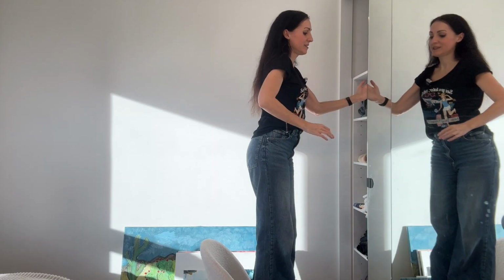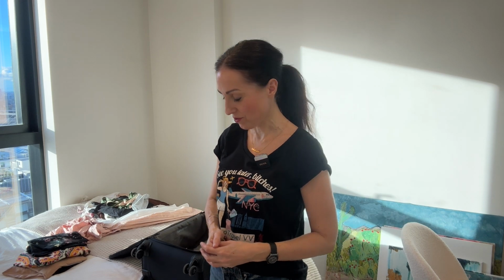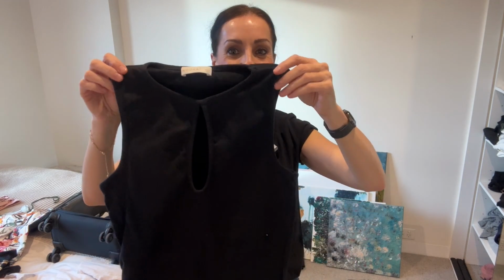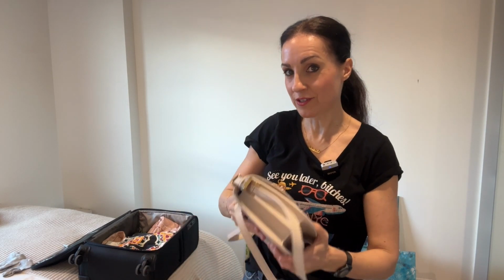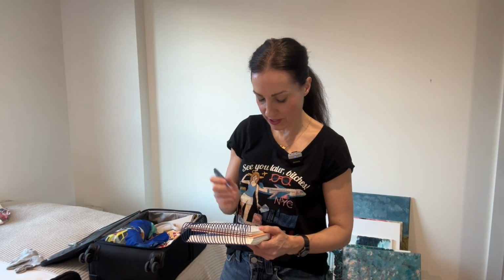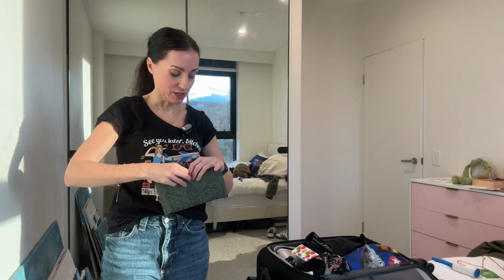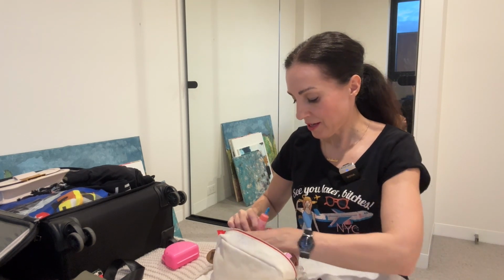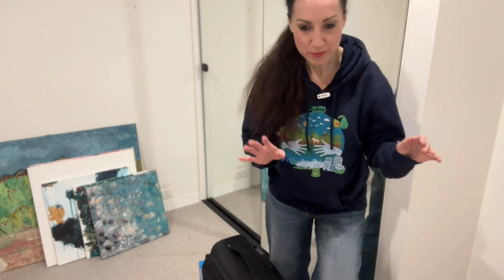pack with me | flying with under 7kg carry-on ONLY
🎒 From Chronic Over-Packer to Minimalist Traveller ✈️
My 100-page guide to packing light, saving money 💸, and traveling stress-free!
Includes packing lists, carry-on tips, wardrobe hacks, and more.
Save on airline fees — this guide pays for itself after one trip! It's literally EVERYTHING I know in one guide...I'm so excited to share this guide with you!
Let’s pack less and live more 💼✨

Link to my NonStopTravelVV t-shirt!!! You know you need this :-)

Link to my summer packing light packing list:

Link to my travel hoodie that's now available online (originally I only made one for myself but due to increased demand it's now available for all my fans!!!)

Thank you sooooo much!

Welcome back to my travel channel! This is how I pack for a 10 day trip to the USA when I fly with carry-on only. I'm going to share lots of packing and travel tips in this video.

Link to all my t-shirts and hoodies

Flight Hacks
Long Distance flight
How to survive a long haul flight
Female traveller
Adventure
Travel vlog
Single female traveller
Travel with Carry-On only
Low cost airlines travel
ESTA visa tips
how to travel with carry-on luggage only
one bag only travel
Fiji Air
Delta air